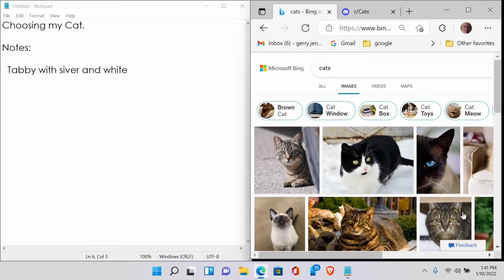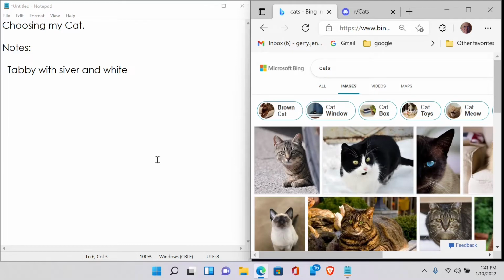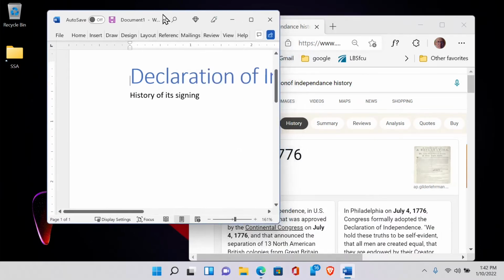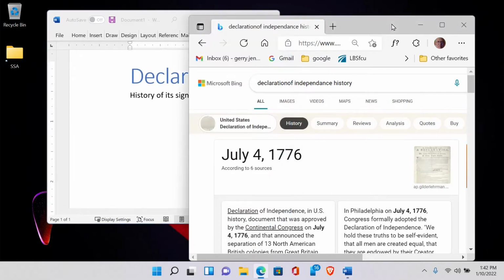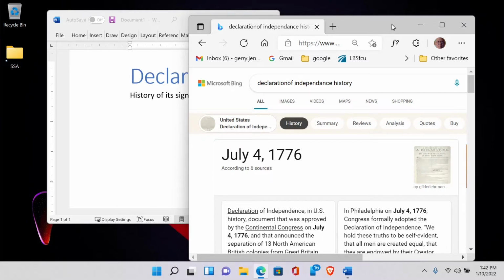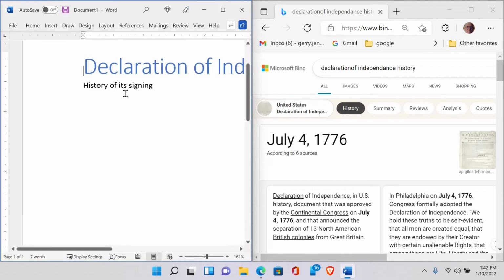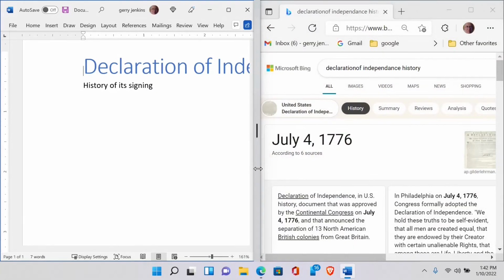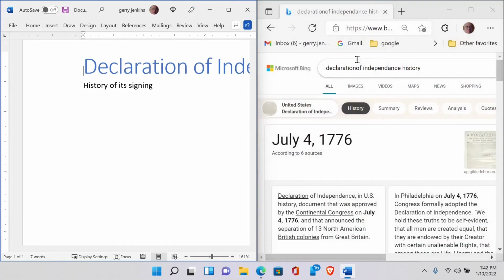Two Window Split Screen on Windows 11: one skill at a time series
A very short video on how to split two windows on your screen in Windows 11 using the fastest technique. This is the start of my Learn one Tech Skill at a time series go give you very short one computer skill videos.

One skill at a time.